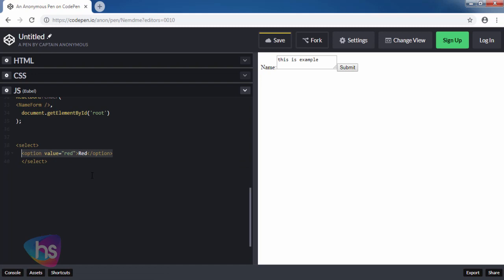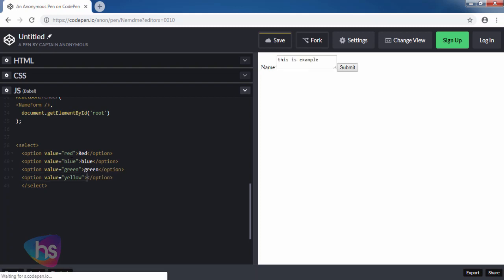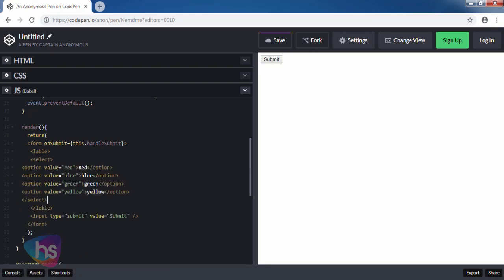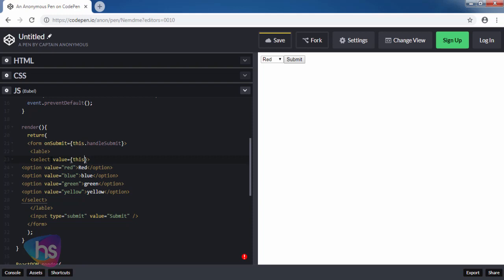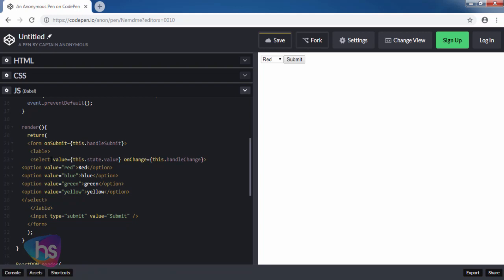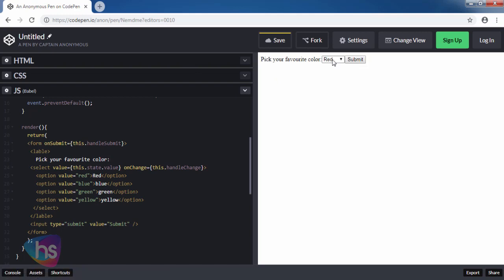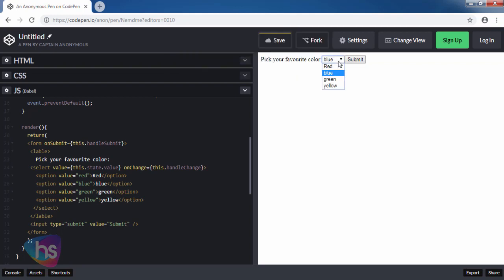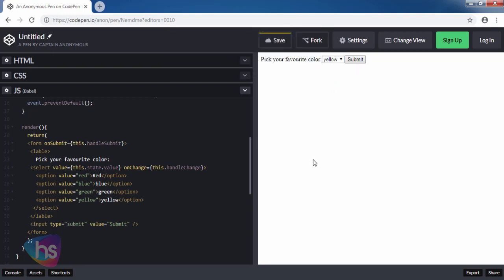ReactJS tutorial for beginners | react js tutorial for freshers and experienced #21 | Harisystems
ReactJS tutorial for beginners | reactjs select tag | reactjs training #21 | Harisystems